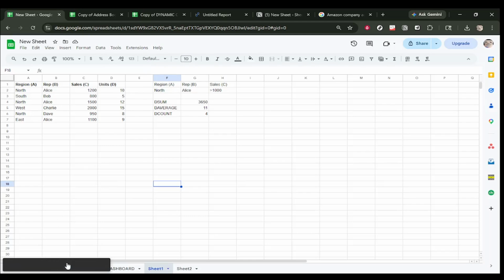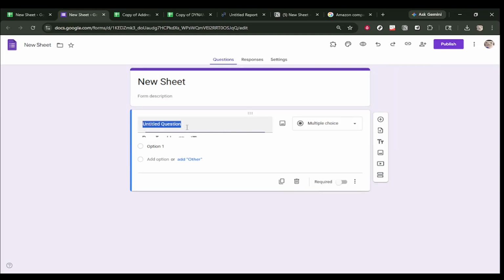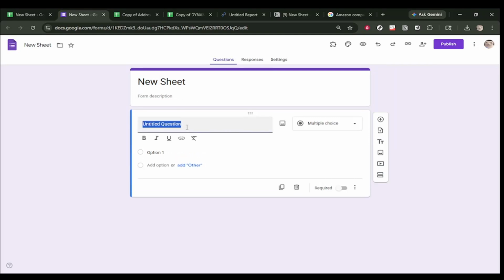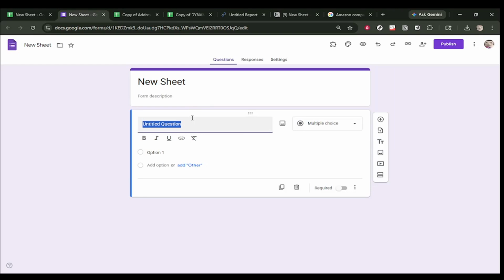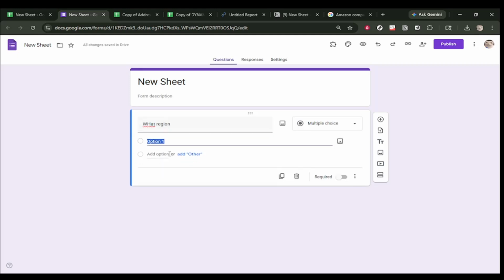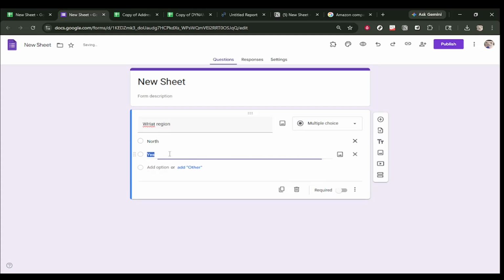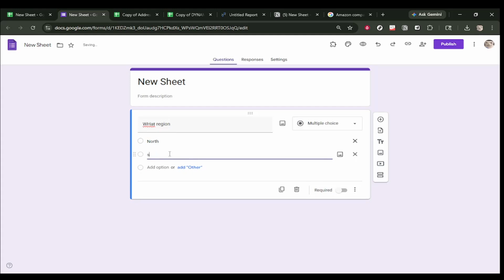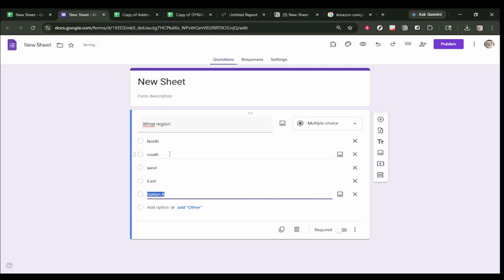How To Create A Data Entry Form In Google Sheets [2026 Guide]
In today's video we cover: How To Create A Data Entry Form In Google Sheets, Google Sheets Form, Data Entry Automation, Google Sheets Tutorial, Spreadsheet Input Form, Data Validation Google Sheets, Google Sheets Tips, Automated Data Collection, Google Sheets Workflow, Spreadsheet Productivity, Google Workspace, Data Integrity, Custom Entry Form, Google Sheets Design, Data Management

-Google Drive
-Google Meets
-Google Sheets
-Google Chrome
-Google Forms
-Google Gmail